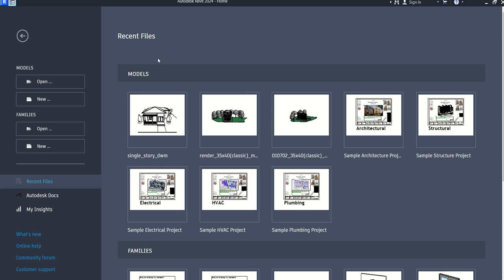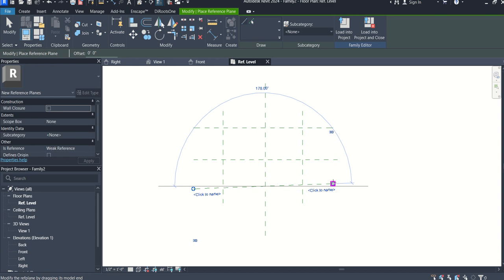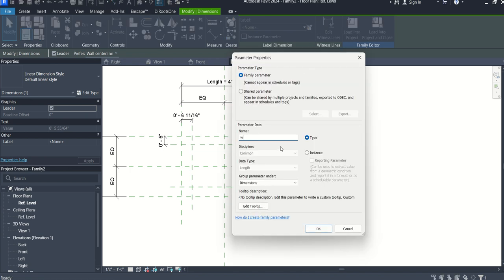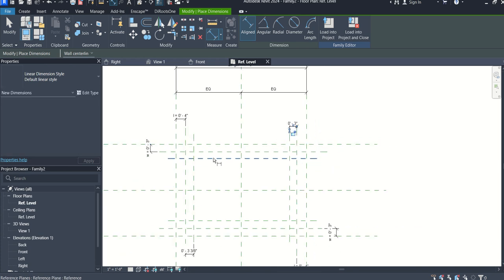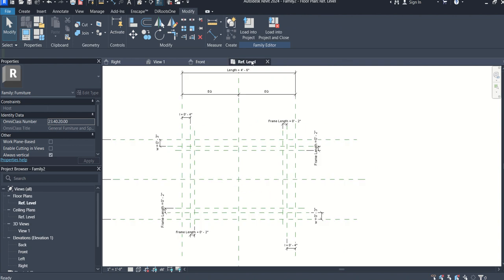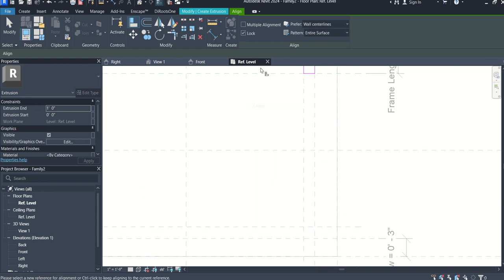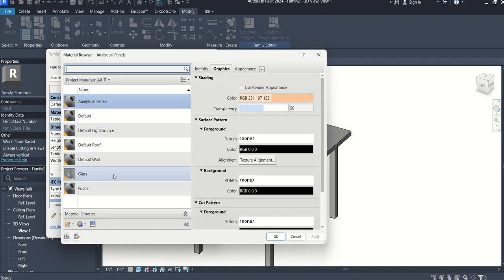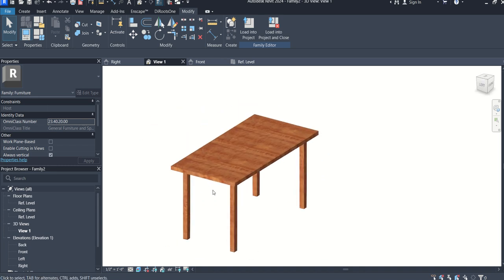Parametric Table in REVIT (Quick Tutorial)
In this video, we'll learn how we can easily create parametric table in Revit.